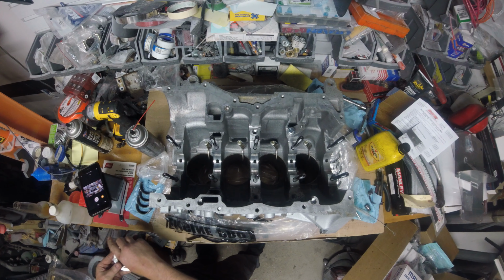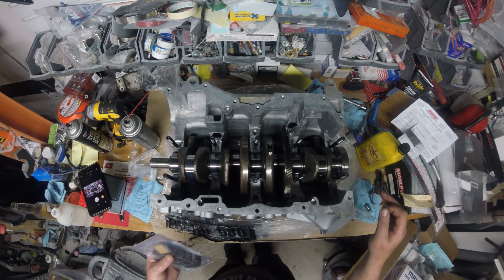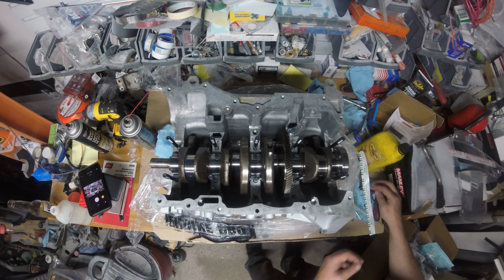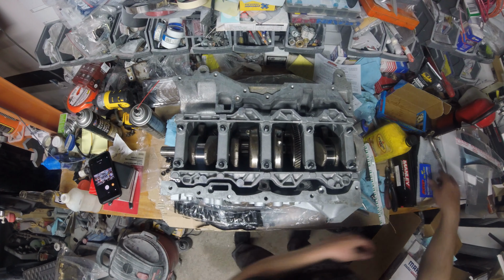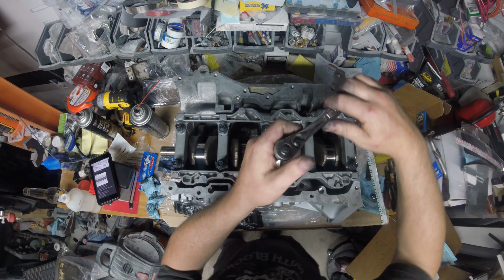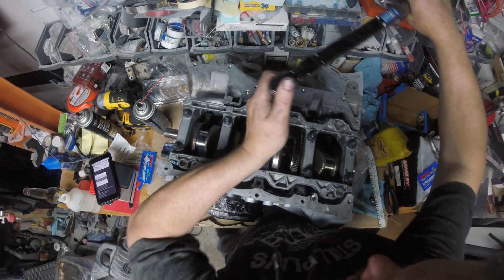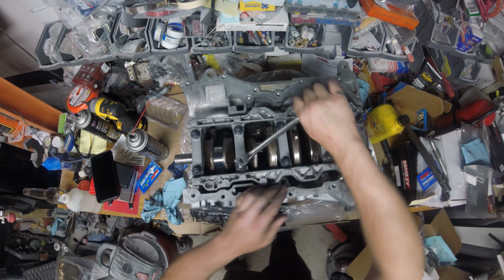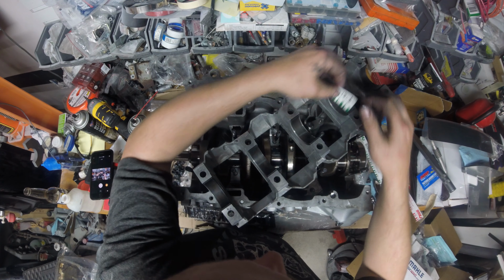Mazdaspeed 6 2.3 MZR Engine Forged Build Part 2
continuing the forged build of the mazdaspeed 2.3 motor